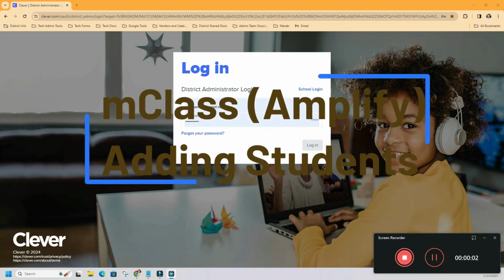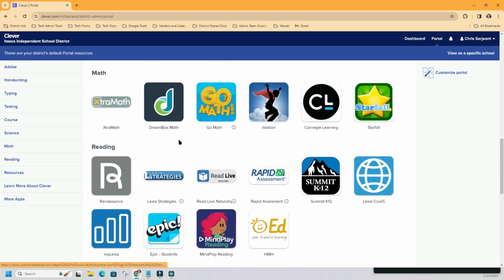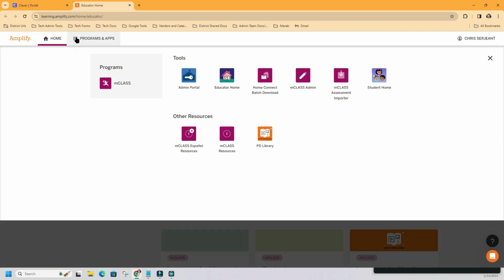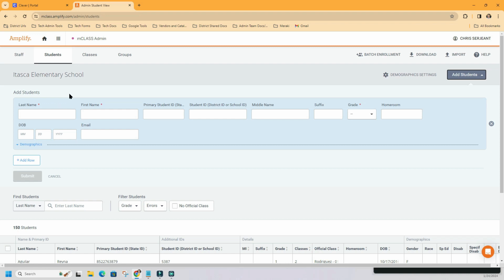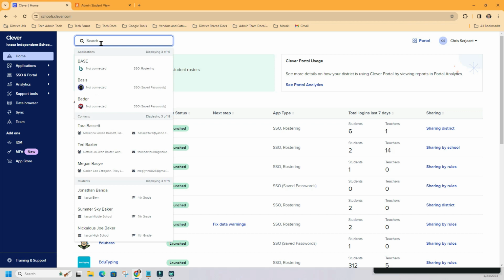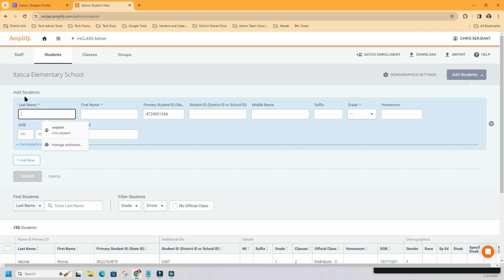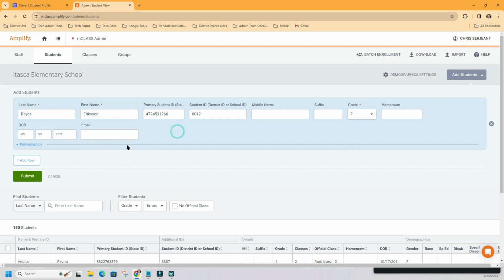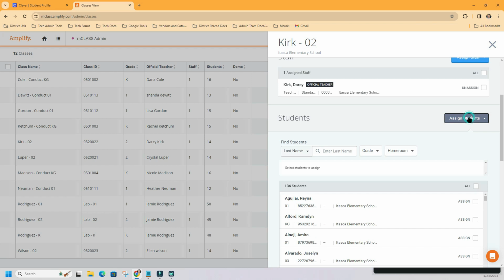mClass - Adding Students Manually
How to add students manually to mClass (Amplify) as well as placing them in the teacher's section.